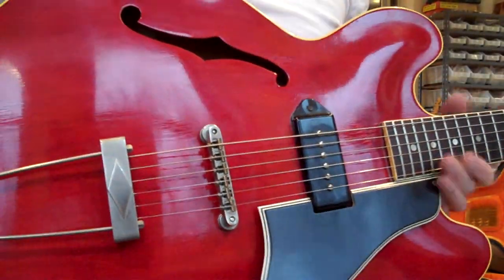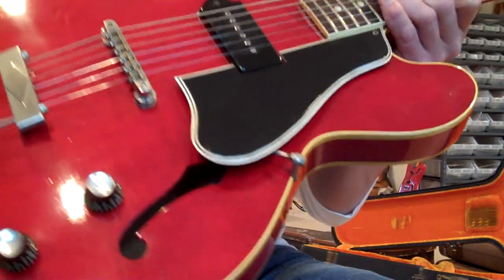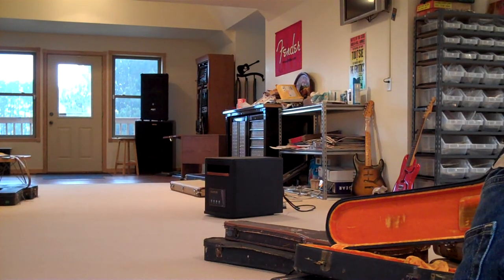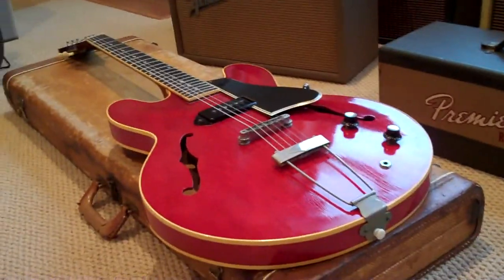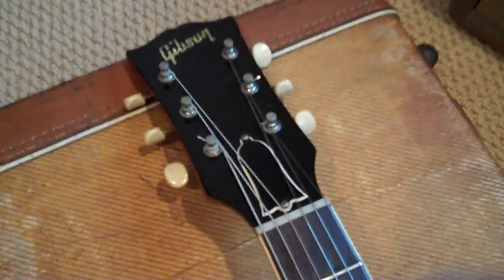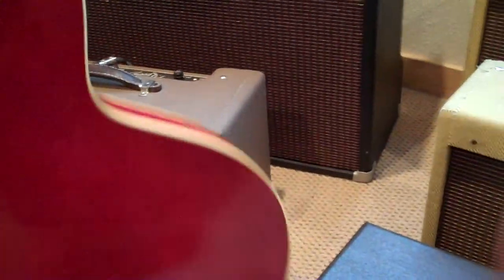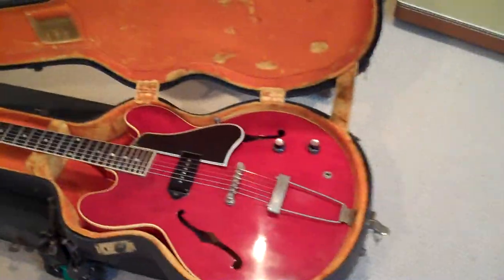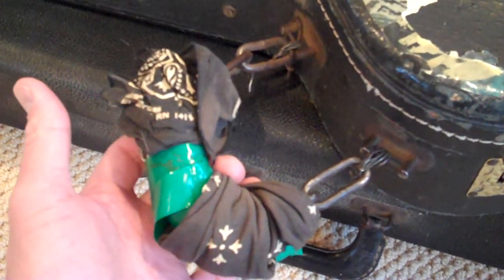1960 ES 330 T Gibson Review Eddie Vegas